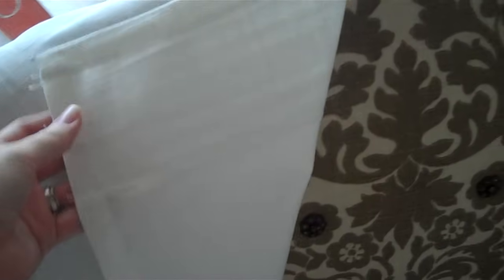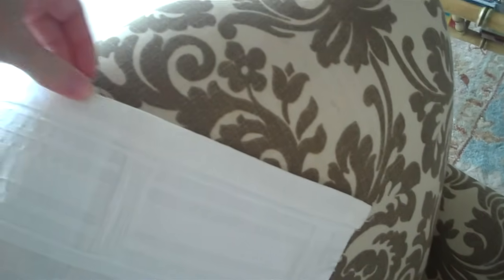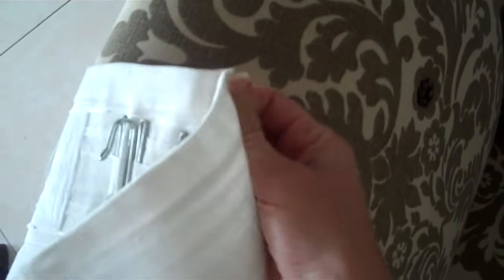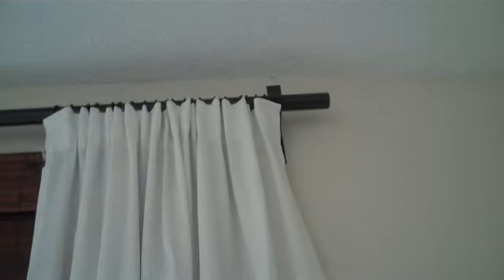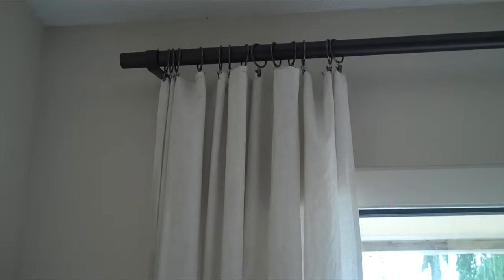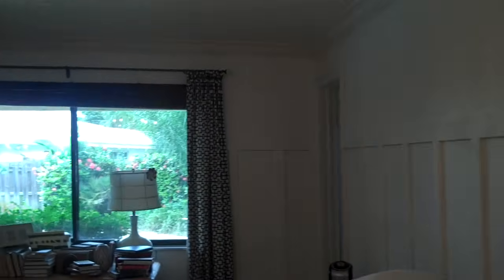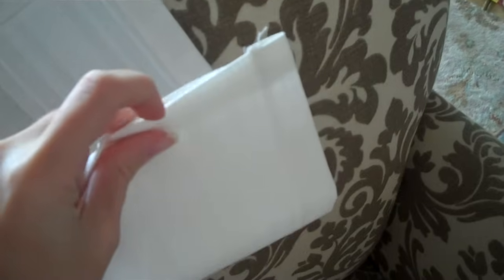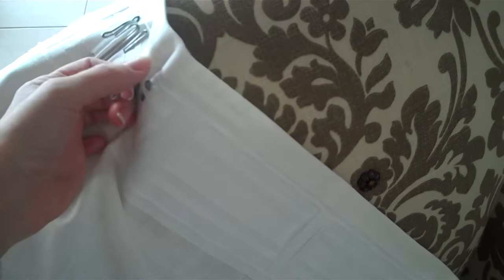5 Different Styles for Hanging Curtains {Ikea Ritva Drapes}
Many of the Ikea drapes have different hanging options. Each hanging option produces a different look. Join me for a run-down on the Ikea Ritva drape. I will show you 5 different ways you can hang curtains, and how each style looks in your home.